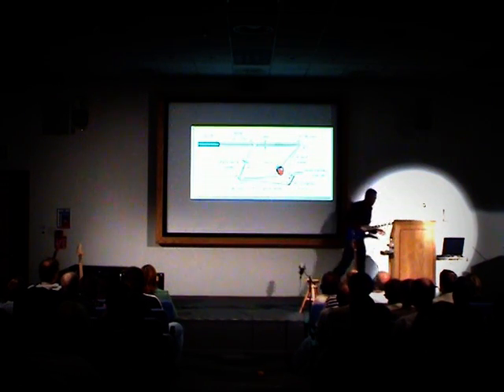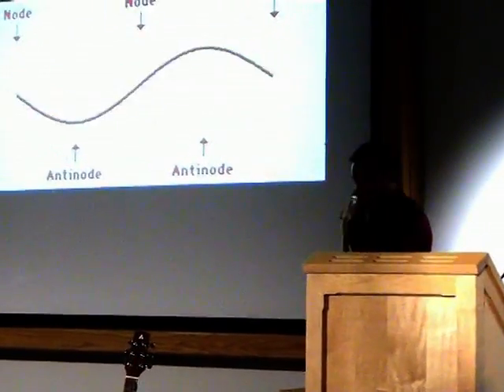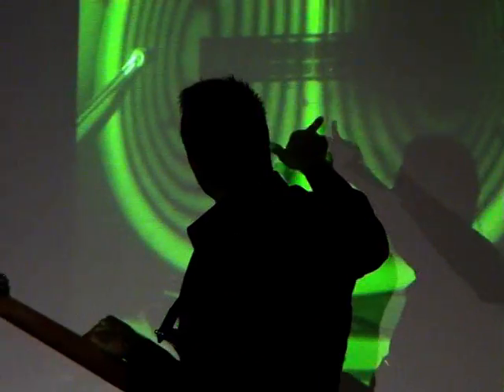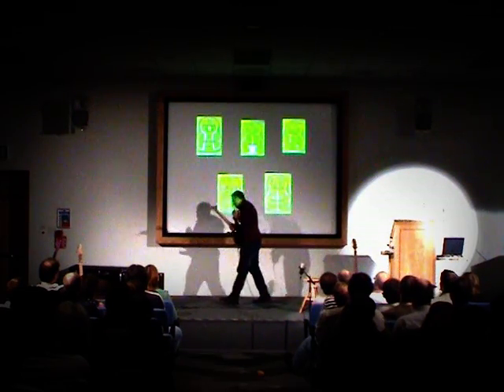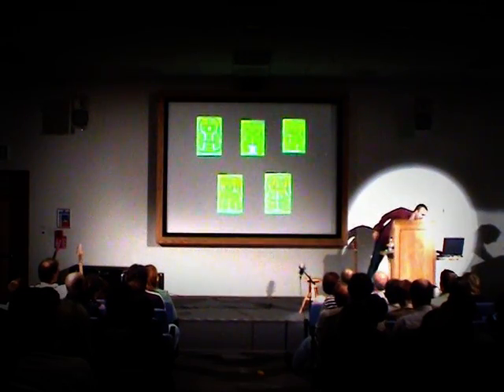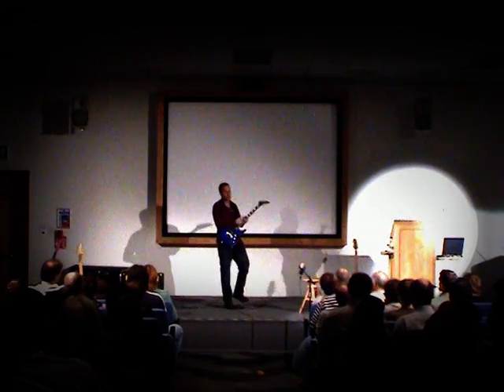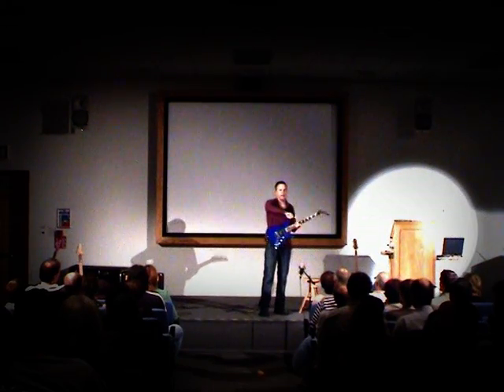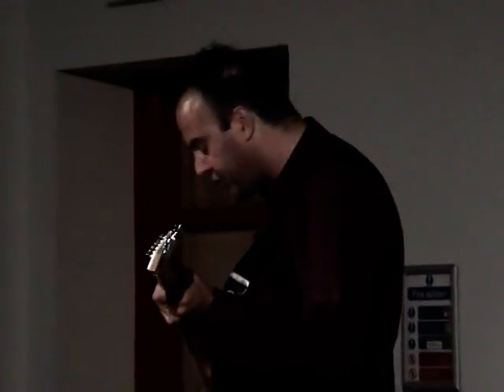Cool Acoustics: Dr Lewney's Guitar Theory 2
Part 2 of 3. Cool Acoustics presents Dr Lewney's Guitar theory - a short presentation about strings, guitars and the physics behind it all. Recorded and edited by Simcoemedia.